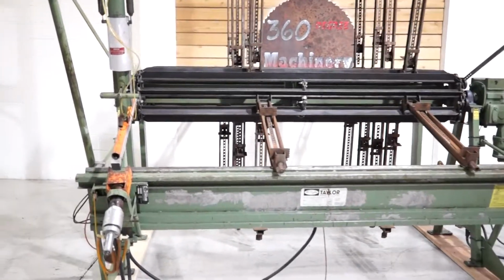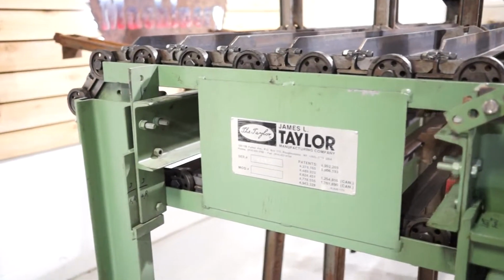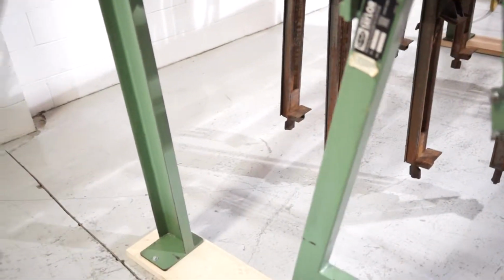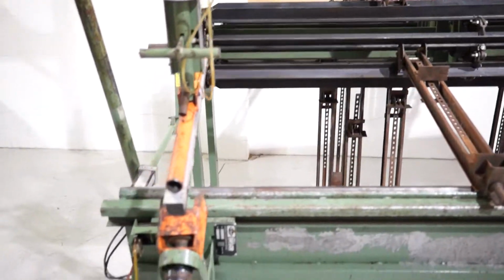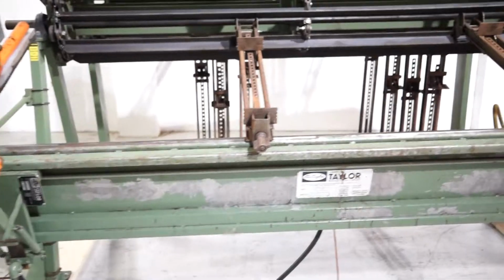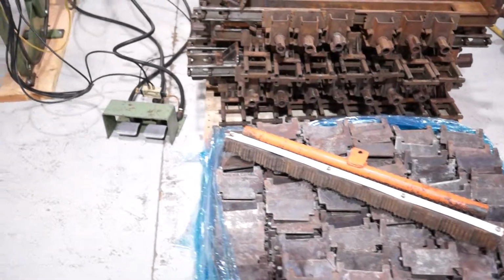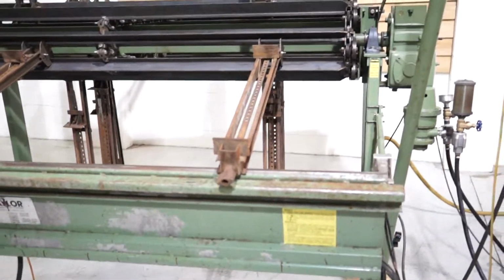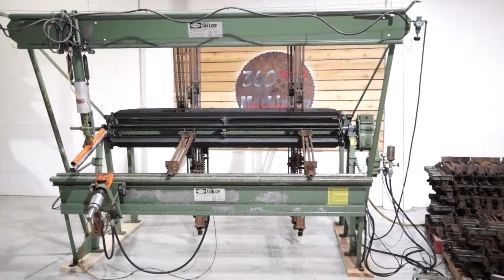TAYLOR 20 SECTION PANEL CLAMP W/ 160 CLAMPS